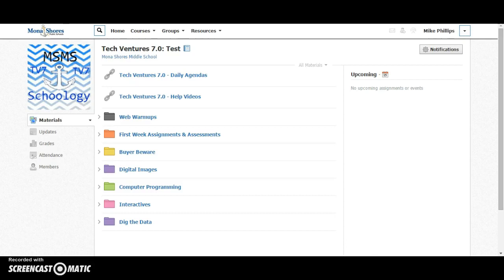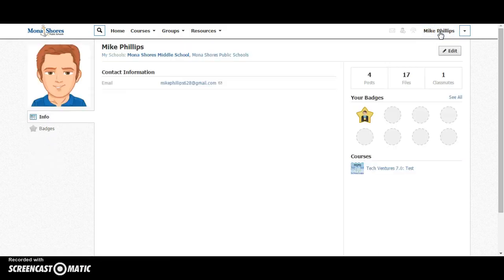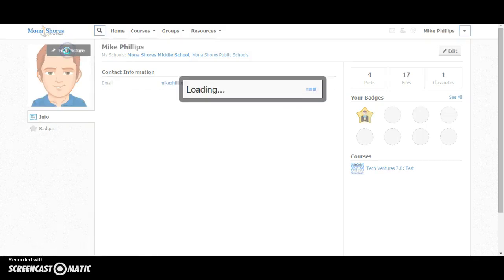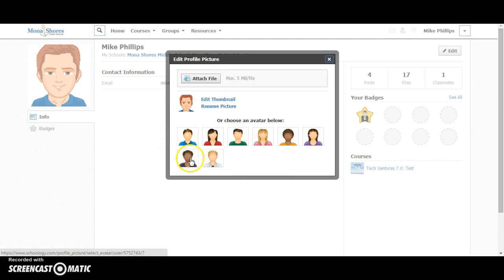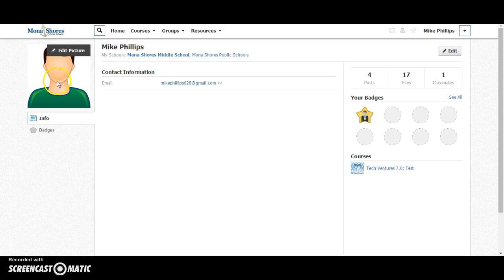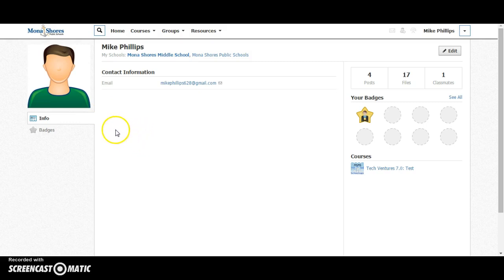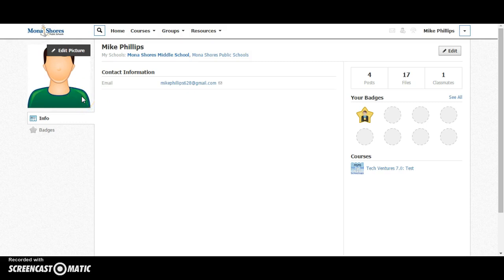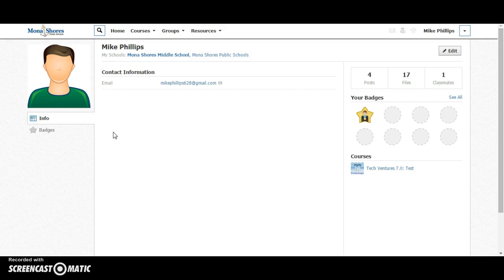Editing your Profile Picture in Schoology